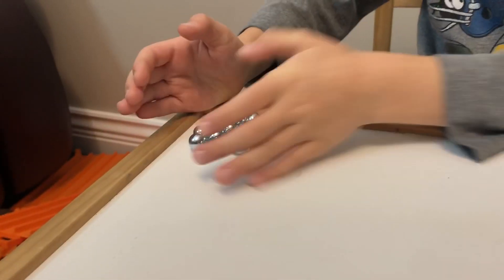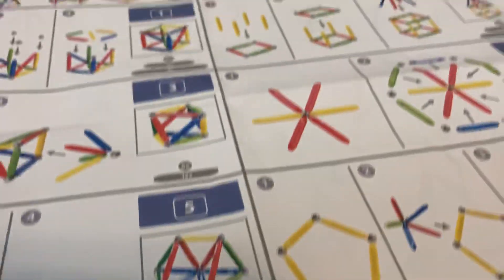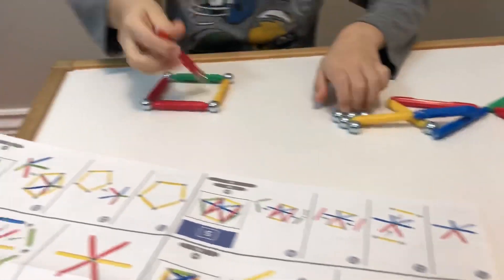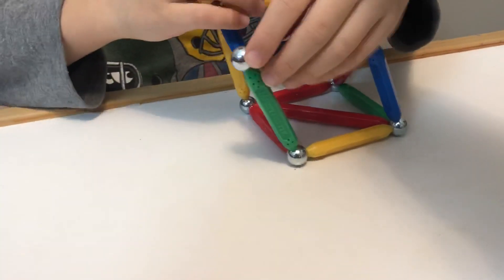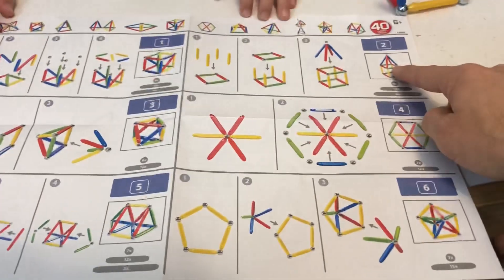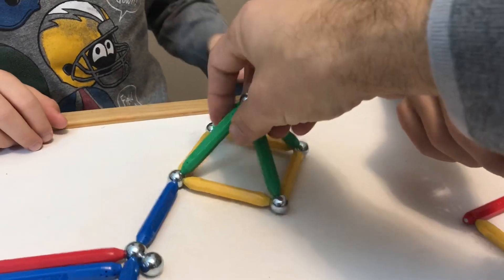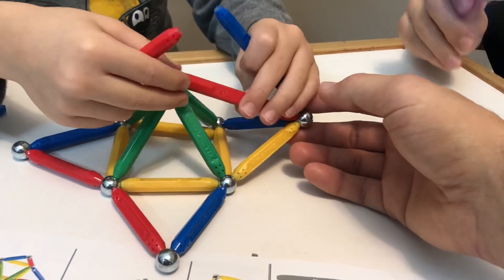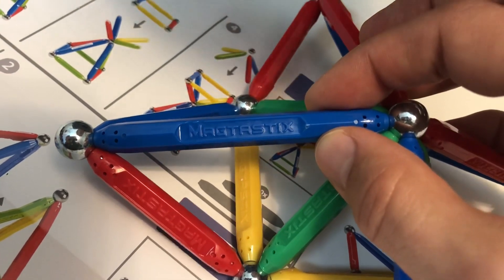Building Blocks Toys for Children Magnetic Sticks!